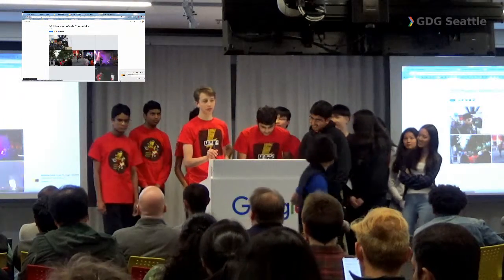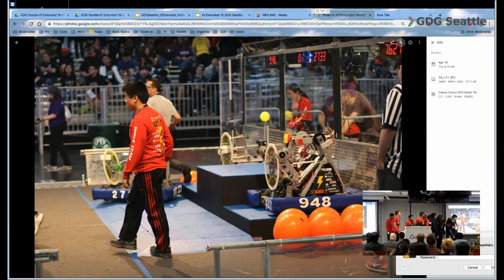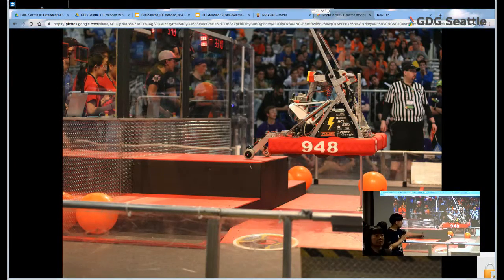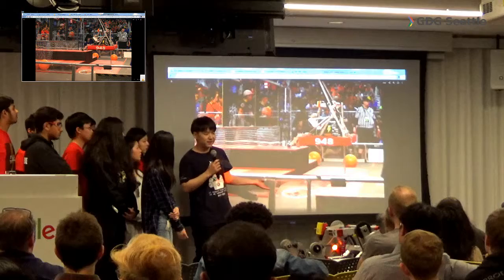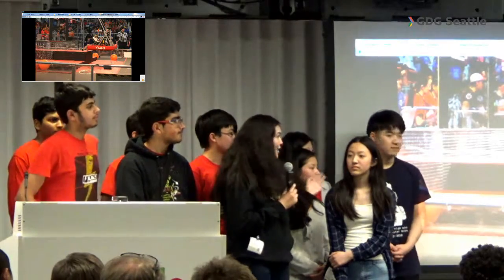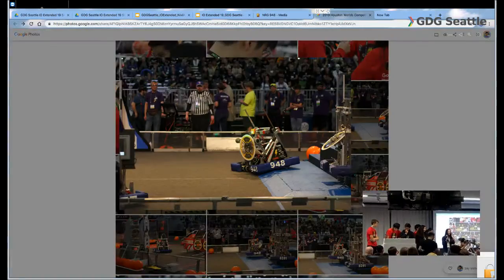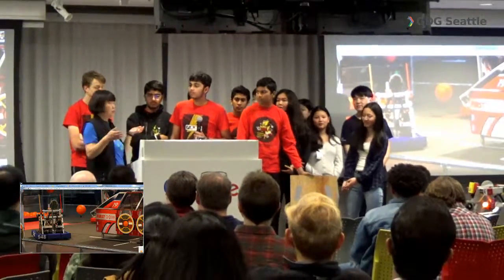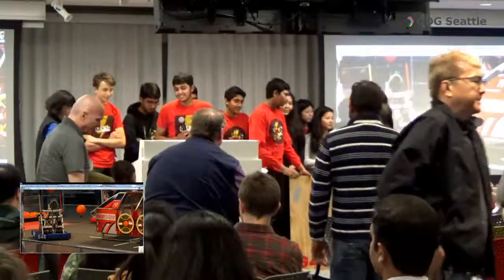GDGSea 2019 05 22 1